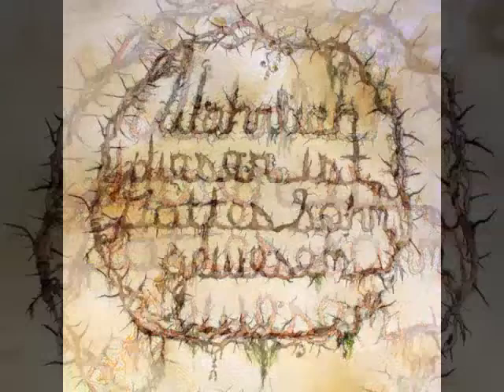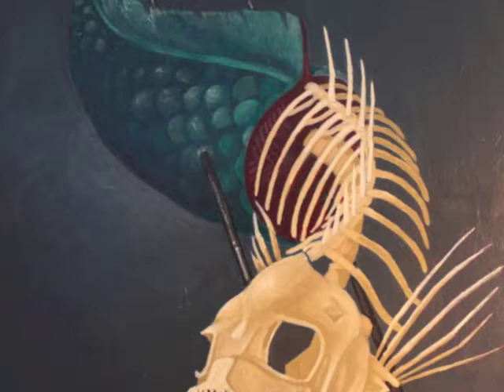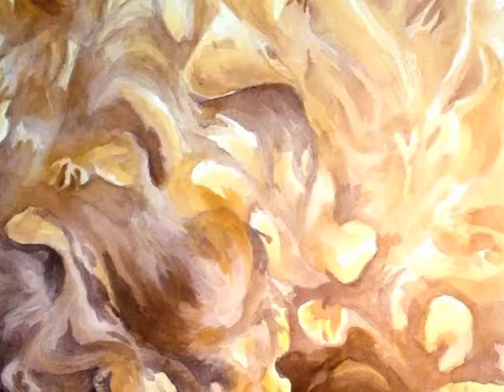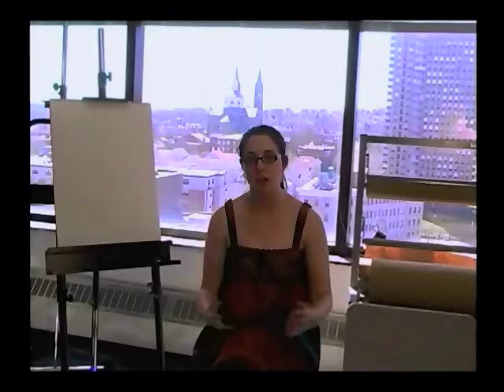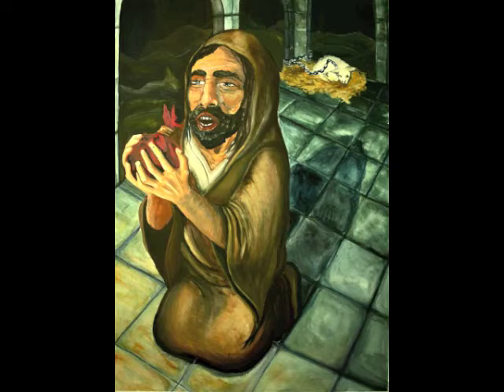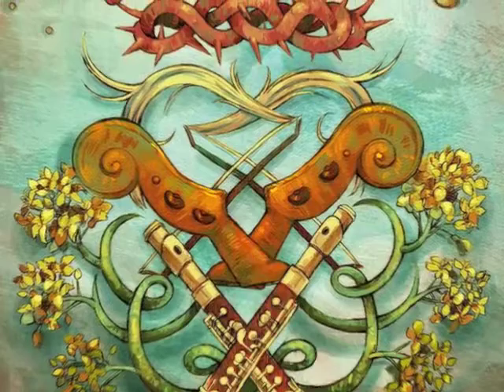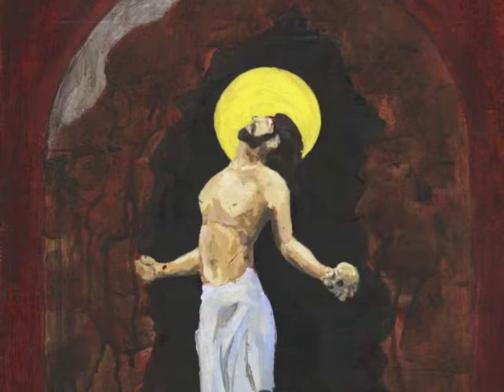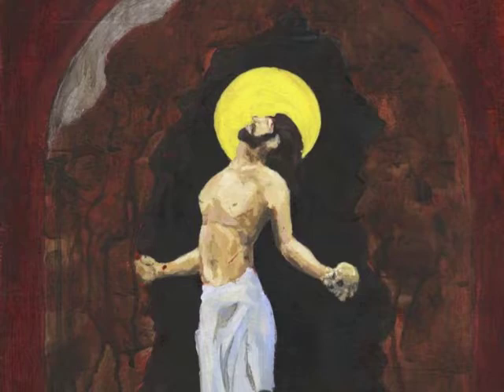Project Bach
The Bach St. Matthew Passion concert is the focal point of Project Bach, an educational outreach initiative supported by the National Endowment for the Arts (NEA). Project Bach continues the Handel and Haydn Society's exploration of historically significant works premiered in the US by H&H, which takes its audience on a journey from its founding in 1815 as a choral society dedicated to the betterment of cultural life in Boston to its Bicentennial in 2015. A wide range of education and outreach initiatives will complement the performances in order to deepen audiences' understanding of the work and enhance their musical experience; engage children, students, and adults of diverse backgrounds in baroque and classical music; and strengthen H&H's connections with its community.

H&H will also be partnering with Massachusetts College of Art and Design (MassArt) for a multidisciplinary exploration of the work. Under the instruction of professors Paul Olson, Wojciech Wolynski, and Ric Allendorf, fifty students from the Illustration department will create visual works of art in response to hearing Bach's St. Matthew Passion. Ten students will be selected to display their works at Symphony Hall for the performances on March 30 and April 1.